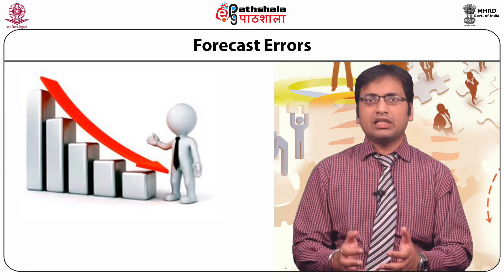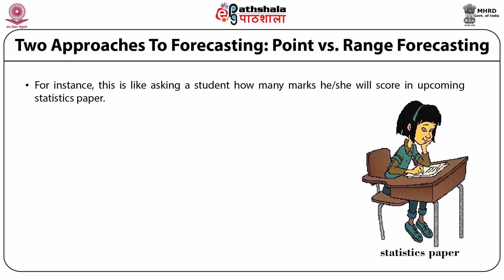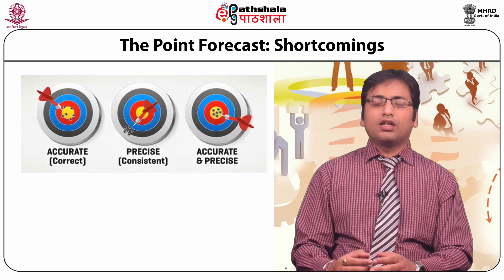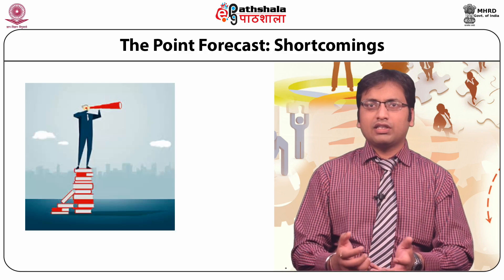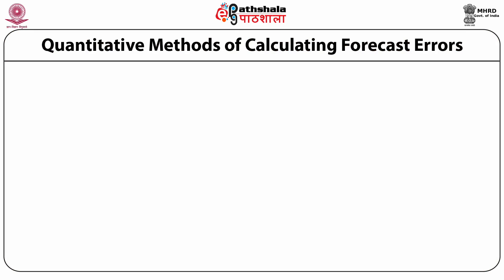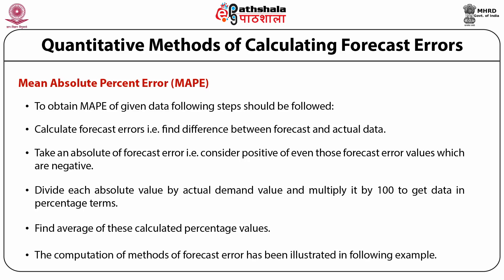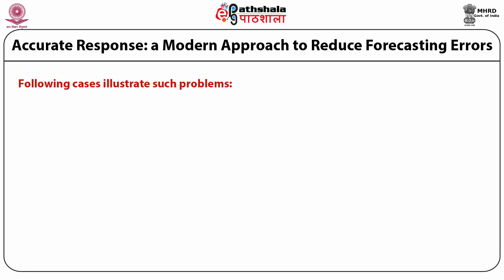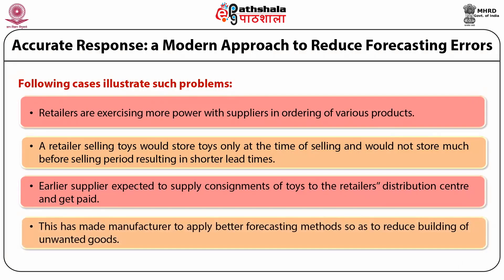P04M12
Subject:Management
Paper: Operations Management